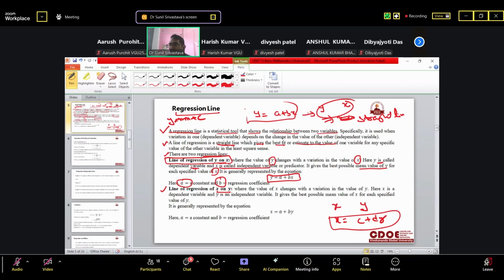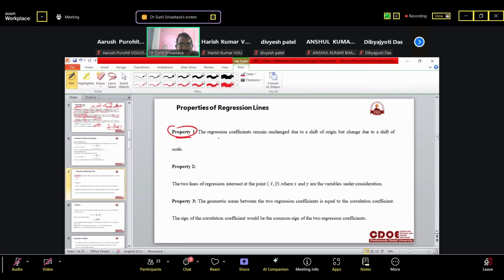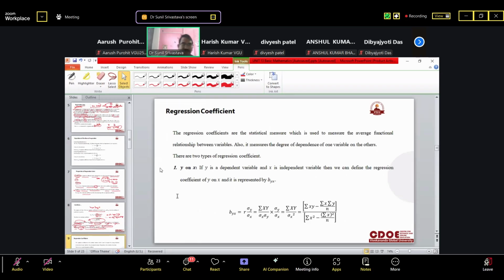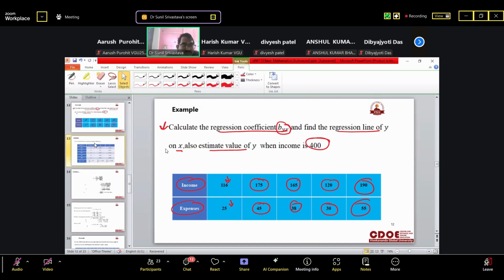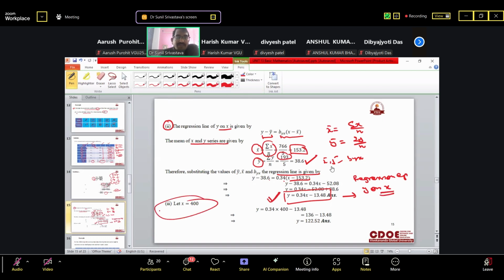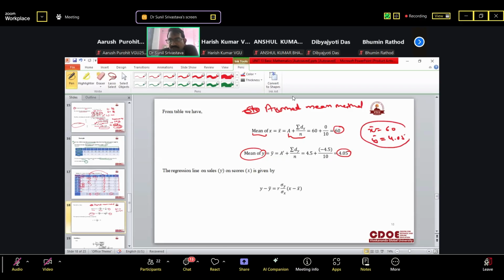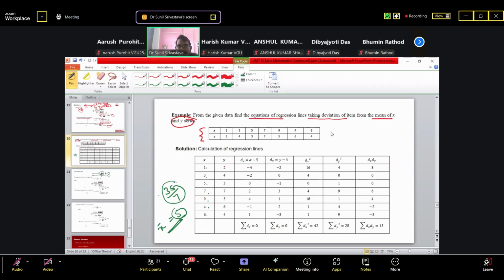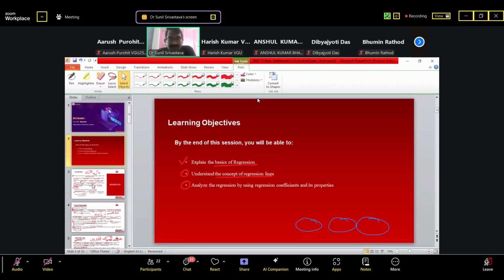L12 BCA I Basic Mathematics, 21 12 2025